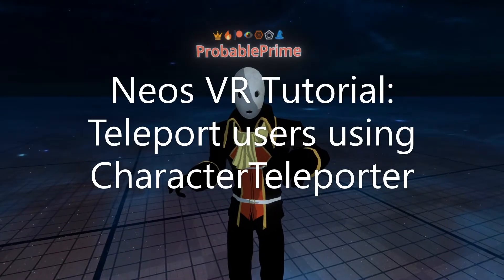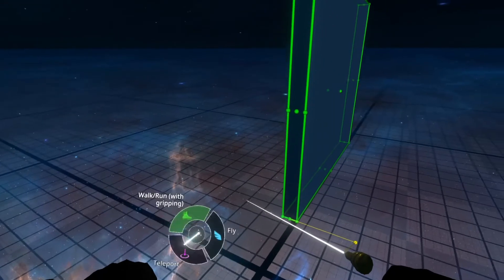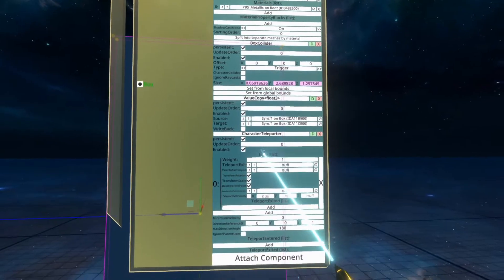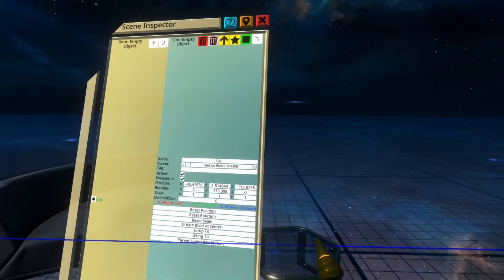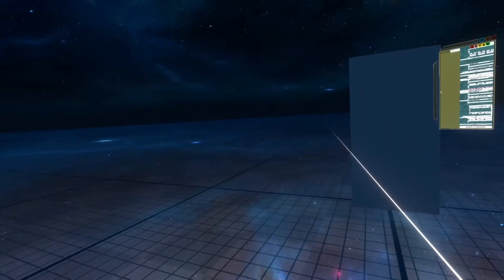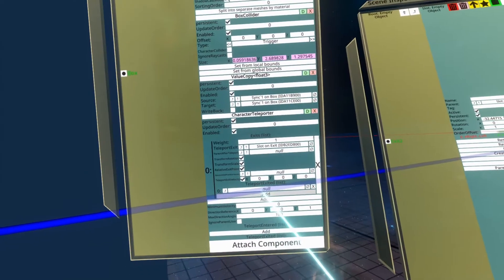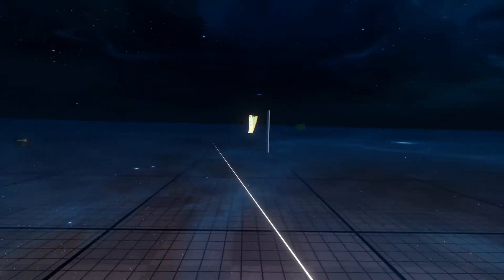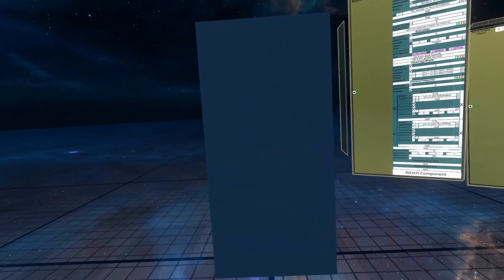OLD: Neos VR Tutorial: Teleport users using CharacterTeleporter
For teleporting users with doors, passageways and portals. You can use the built in component "CharacterTeleporter". It is very customizeable and flexible when configured correctly. Try it out.